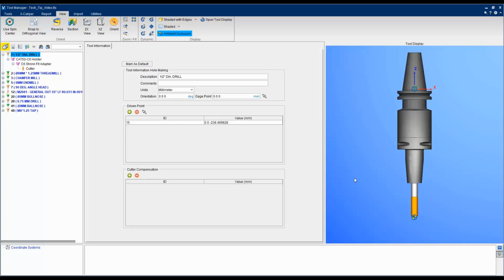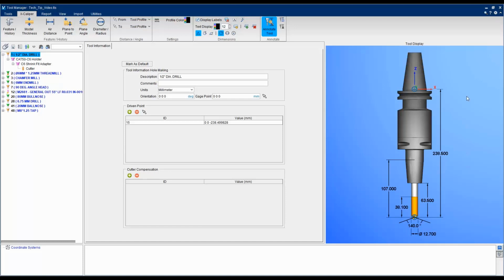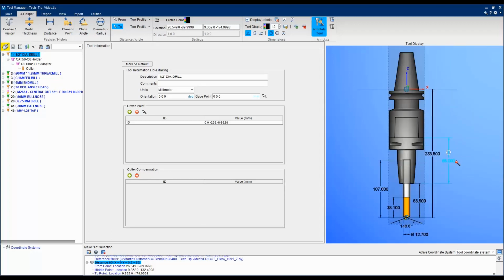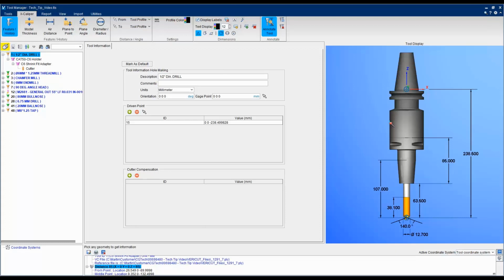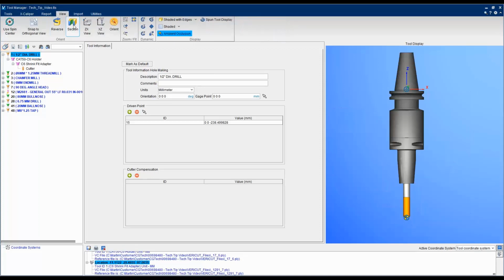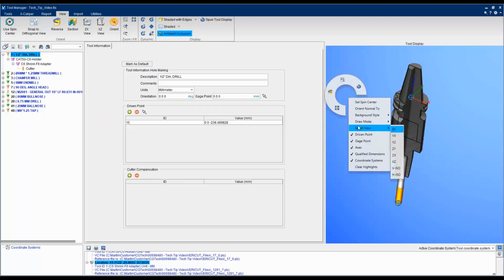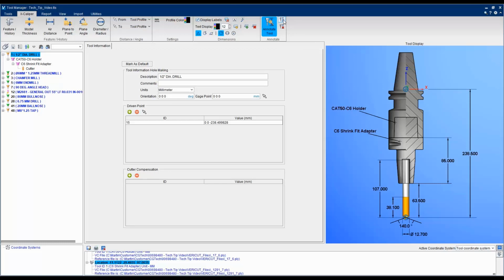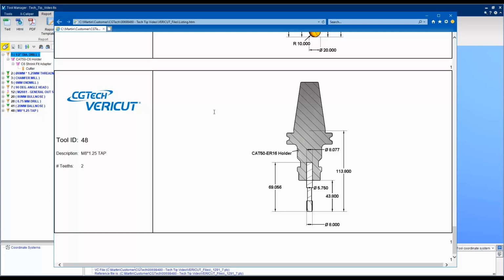Tech Tip: Annotate Tool